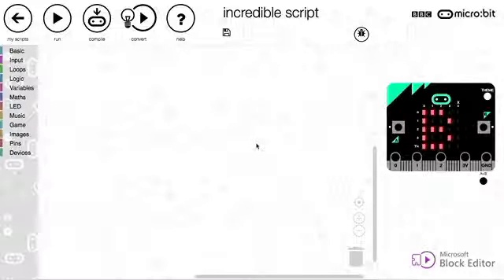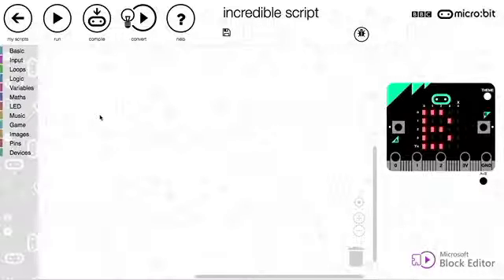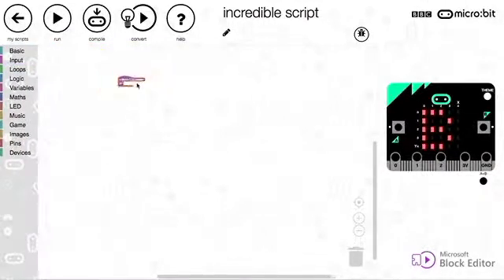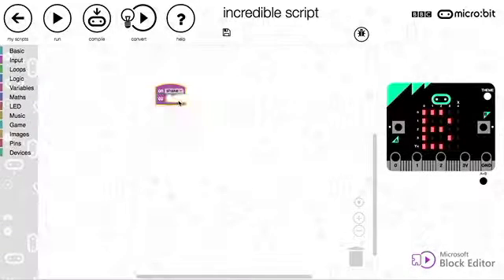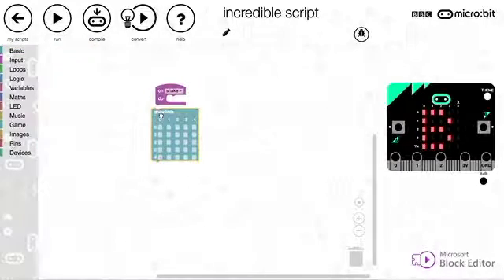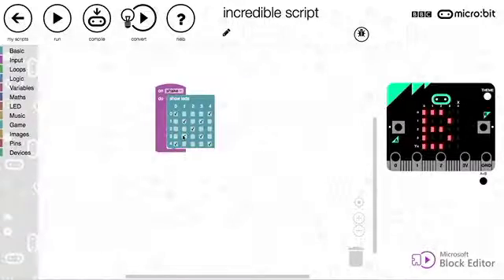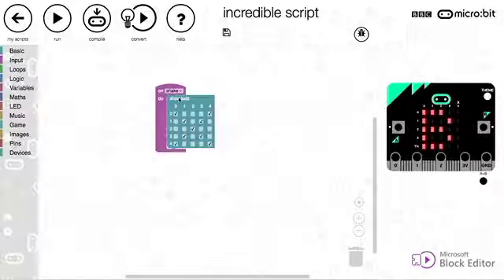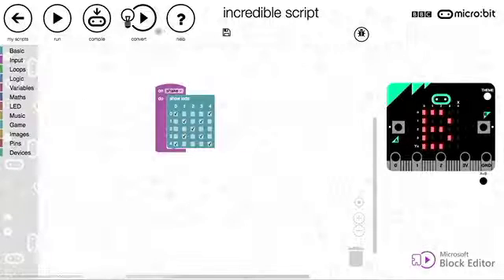BBC Microbit SHAKE!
Program your microbit to perform actions if it shakes!